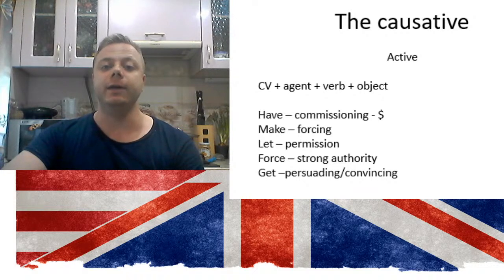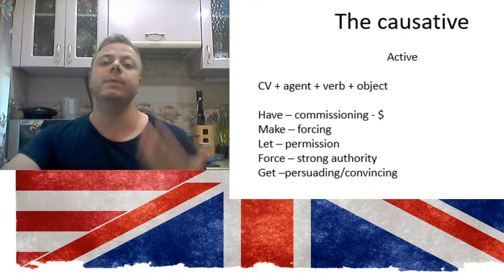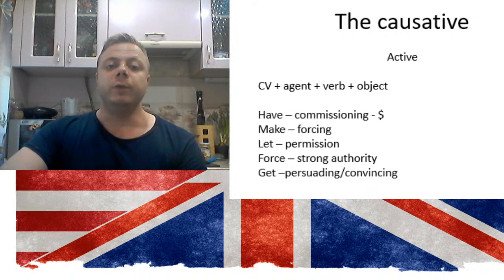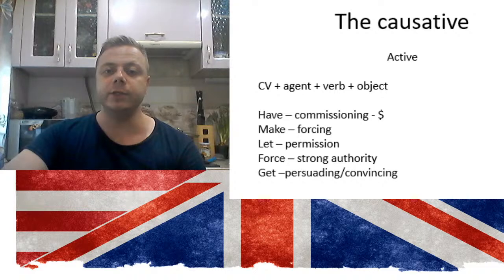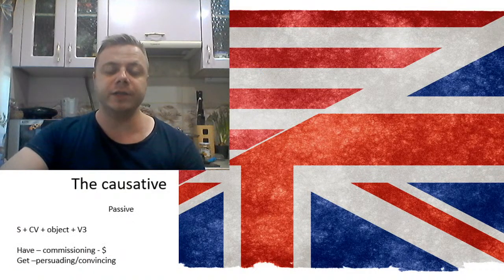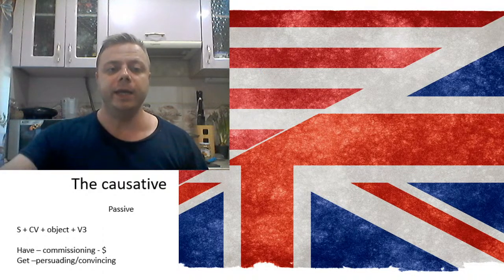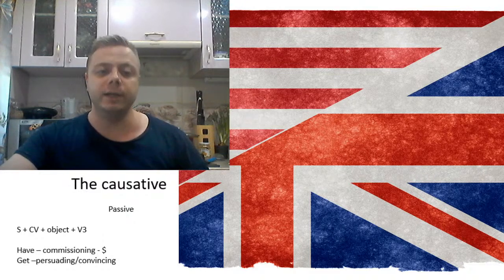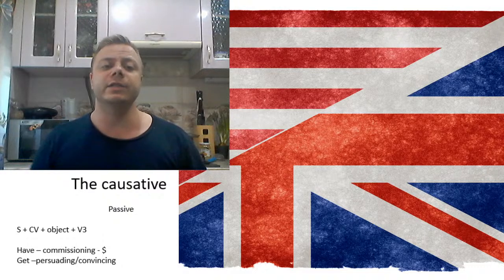Бесплатный вебинар - Causatives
Ведущий Алекс (США)
Causatives

Вы можете заказать онлайн урок с Алексом в любой момент.

Преподаватель-билингв.  Закончил лингвистический факультет Университета в Южной Алабаме (США) по специальности "Лингвистика", в 2007 году переехал в Россию, прошел курс по преподаванию английского языка как иностранного и сразу начал преподавать.
 Ведет как стандартные, так и разговорные программы для взрослых и детей. Алекс - очень терпеливый, внимательный и душевный преподаватель. Его ценят и любят наши студенты.